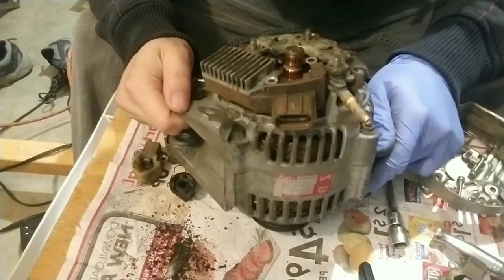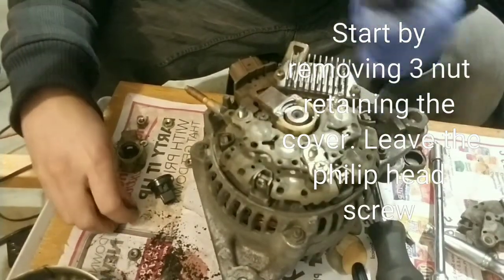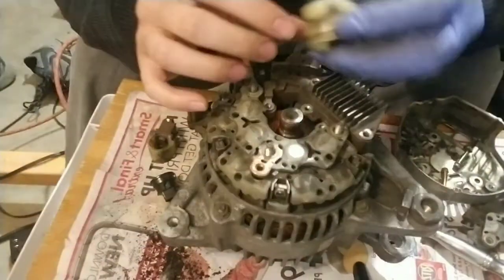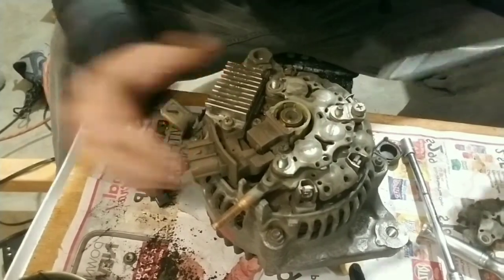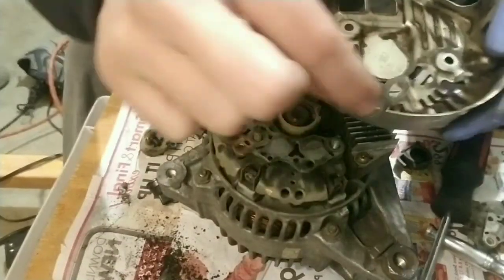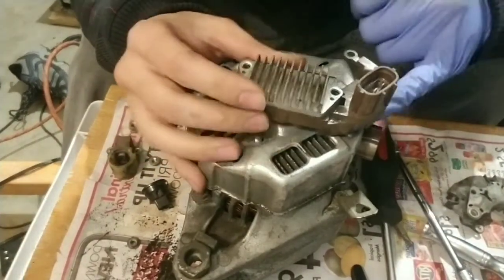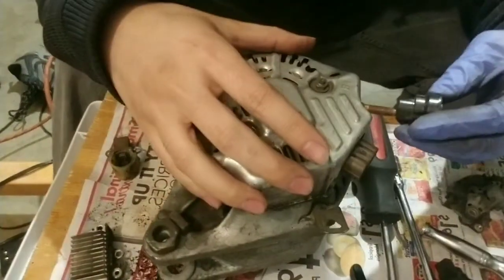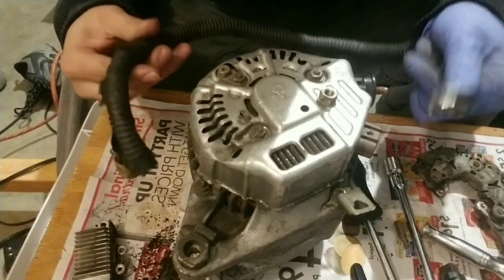mr2 corolla alternator oxidize rust repair rectifier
Terminal on 1zzfe toyota Corolla completely rusted. Easy but time consuming fix which results me replacing the rectifier assembly as it's one piece. Have all the assembly step but not film all the disassembly process. car is up and running under is no more charging issues.